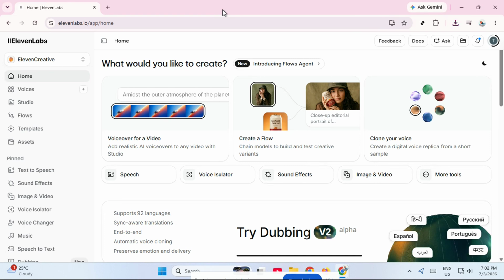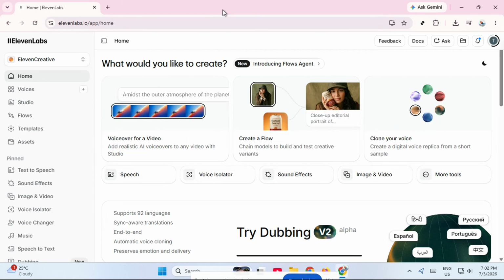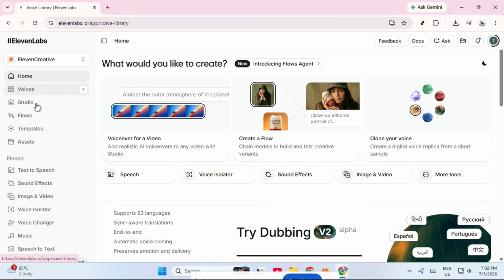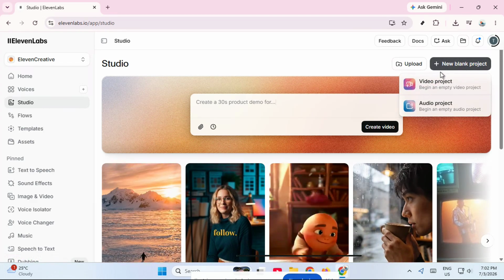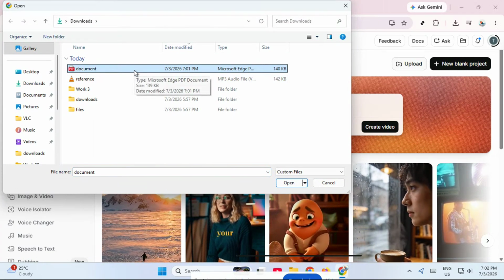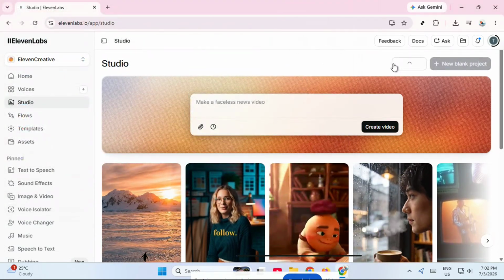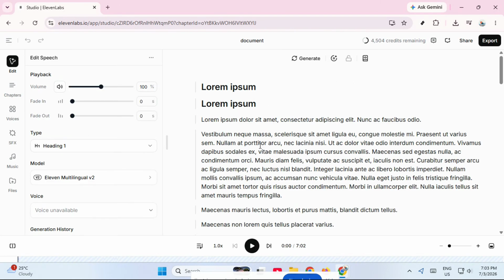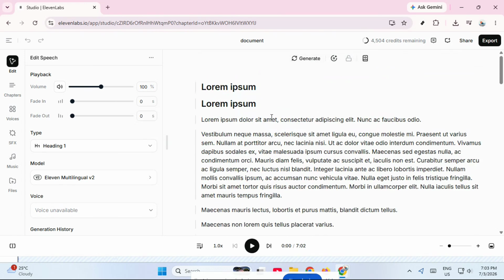How To Upload A Document To ElevenLabs Projects (Easy Guide)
Learn how to upload a document to ElevenLabs Projects in ElevenLabs Studio with this quick step-by-step tutorial. This guide shows the supported file types and how to import content from a URL.

🕚Timestamps:
0:00 Intro
0:18 Open Studio And Start A New Project
0:34 Upload Your Document File
0:55 Choose A Supported Format
1:25 Import Content From A URL
1:44 Finish The Upload Process

✍️What You'll Learn In This Video:
• How To Open ElevenLabs Studio And Create A New Project
• How To Upload A Document File To ElevenLabs Projects
• How To Use Supported Formats Like EPUB, PDF, DOCX, TXT, And HTML
• How To Import Content Directly From A URL
• How To Start Using Uploaded Content In Your Project

💡Pro Tips:
• Use EPUB when available for the smoothest import experience.
• Check your document formatting before uploading to avoid layout issues.
• Keep your file text clean and organized for better project results.
• Use URL import when your content is already published online.
• Double-check the file type if the upload does not work on the first try.